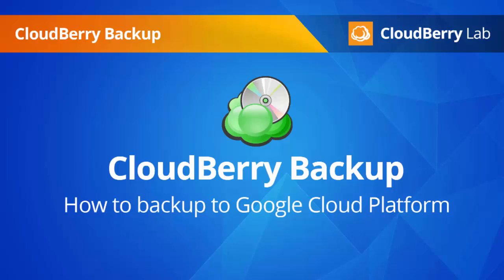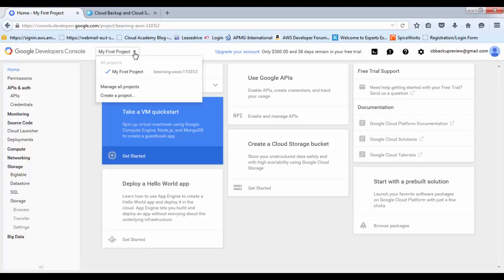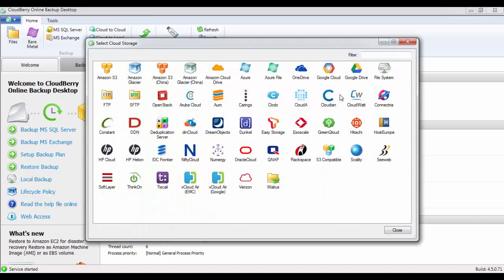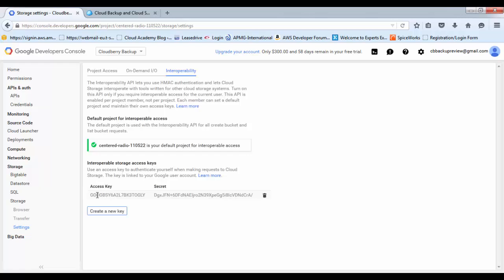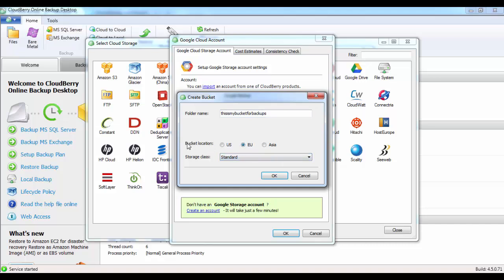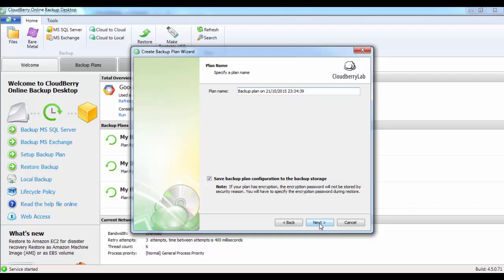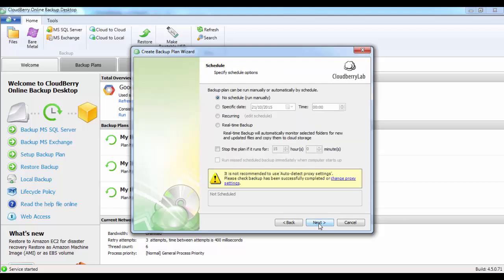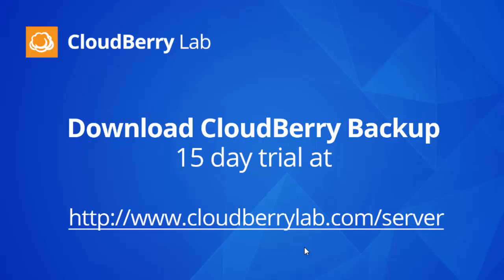How to Backup to Google Cloud with CloudBerry Backup